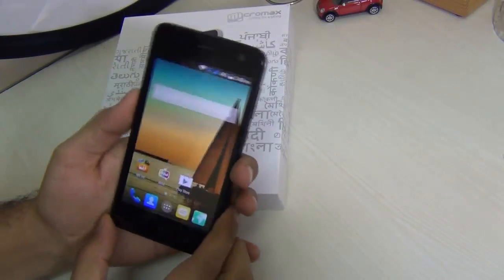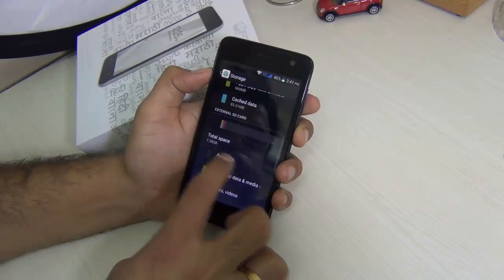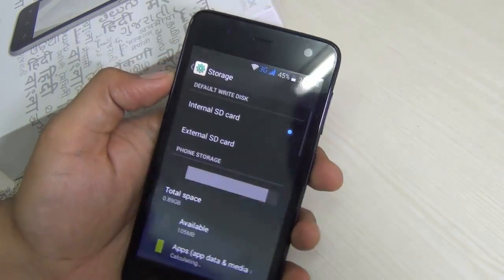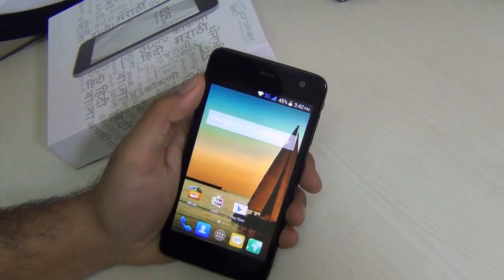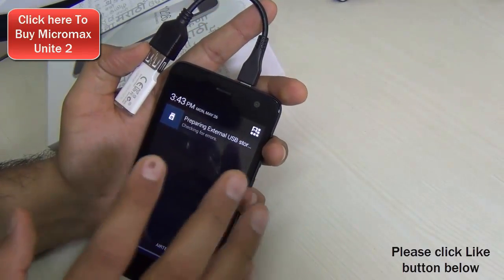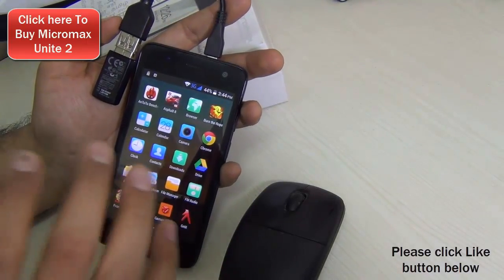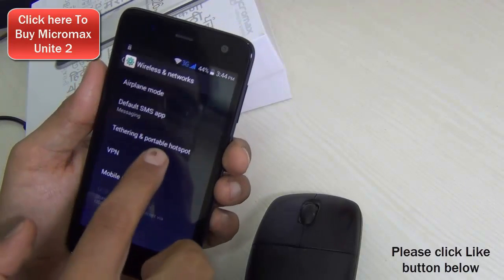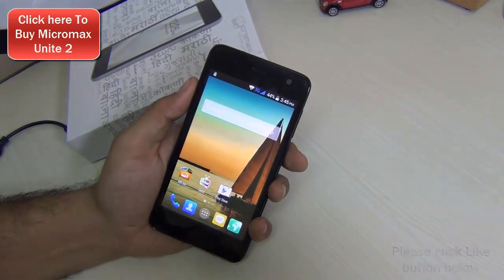Micromax Unite 2: Move Apps To SD Card, OTG Support & WiFi Hotspot Feature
Micromax Unite 2: Move Apps To SD Card, OTG Support And WiFi Hotspot Feature

These are the top 3 frequently asked questions on our previous videos of Micromax Unite 2 A106. In this video, we answer these three questions with a video demonstrations of the same:

1. Does Micromax Unite 2 allows to install apps or move apps to SD card?
2. Does Micromax Unite 2 support USB OTG cable and pen drives?
3. Does Micromax Unite 2 support creating WiFi hotspot by thethering 3G/2G data connection on SIM card?

We answer the above questions in this video on frequently asked questions about Micromax Unite 2.